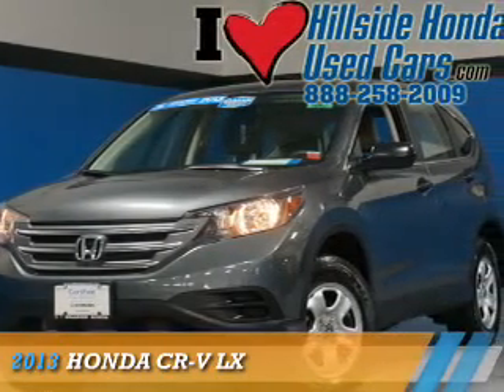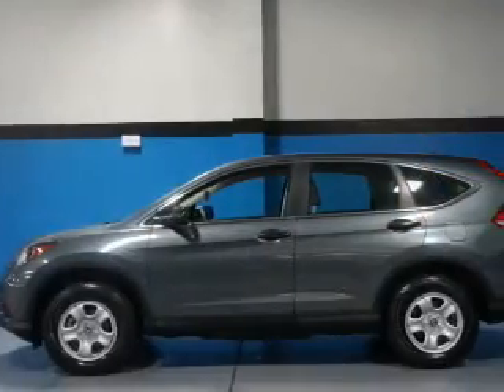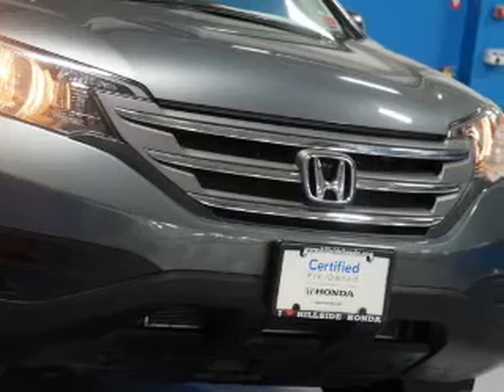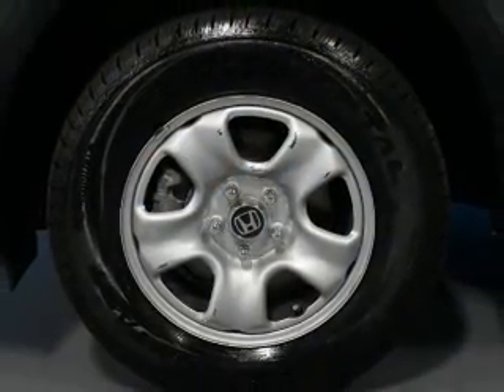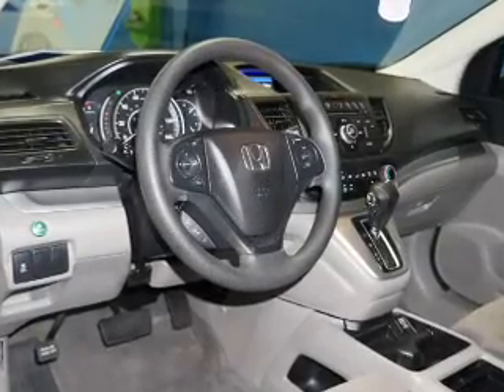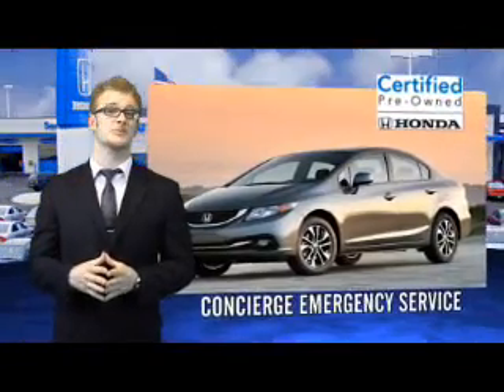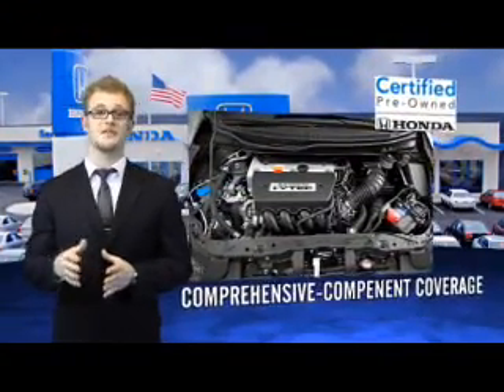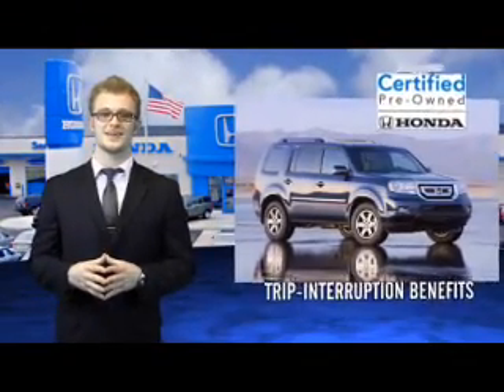2013 Honda CR-V U255062 - Jamaica NY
Phone:
Year: 2013
Make: Honda
Model: CR-V
Trim: LX
Engine: 2.4 liter 4 cylinder
Transmission: 5-Speed Automatic
Color: Dk. Gray
Mileage: 24201
Address:
VIN:2HKRM4H39DH645885